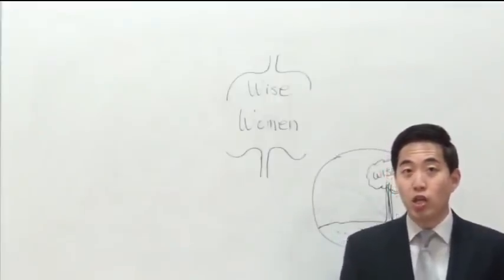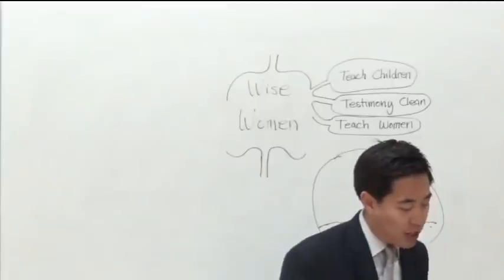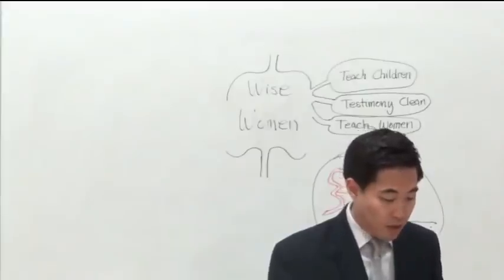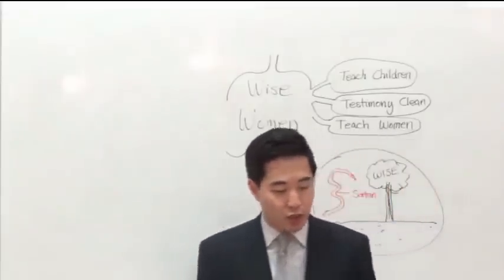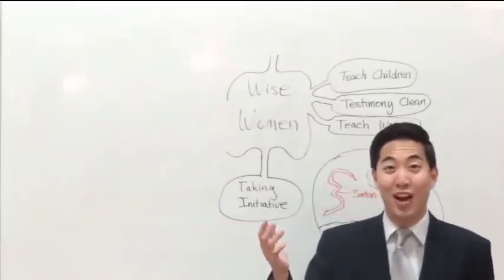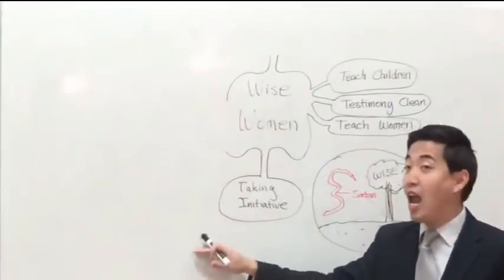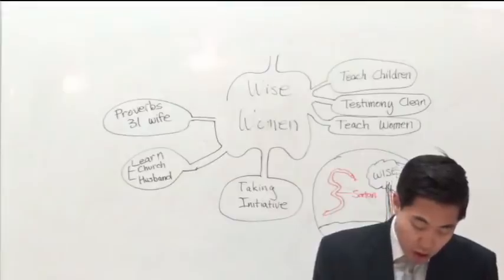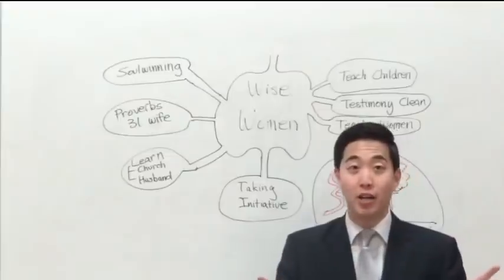What's The DEVIL'S FRUIT For WOMEN? | Dr. Gene Kim